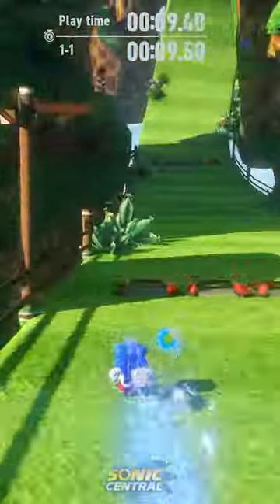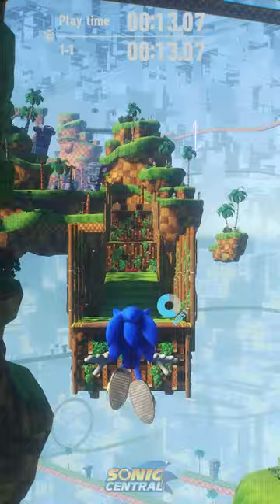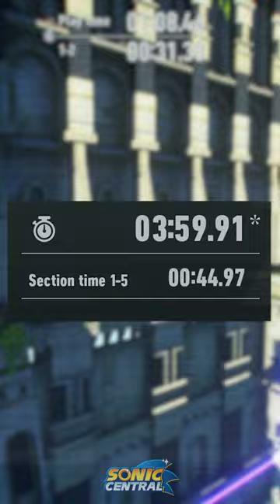THE SECRET SONIC FRONTIERS CHANGE